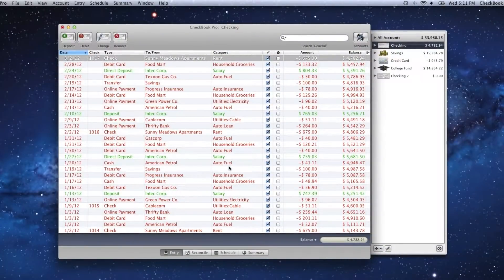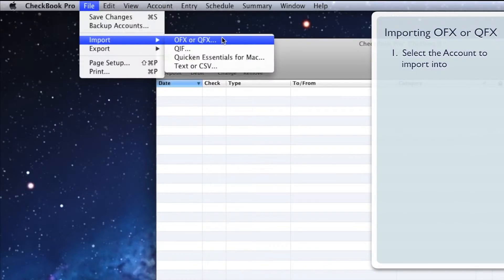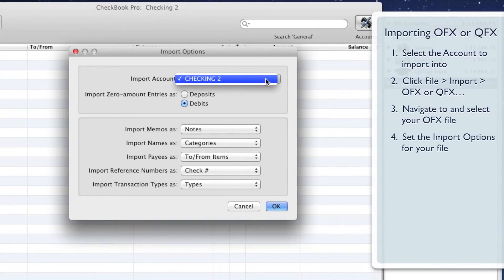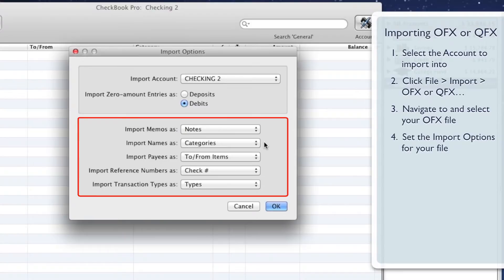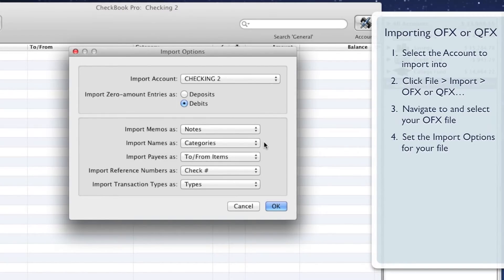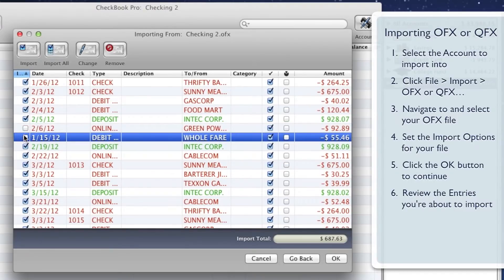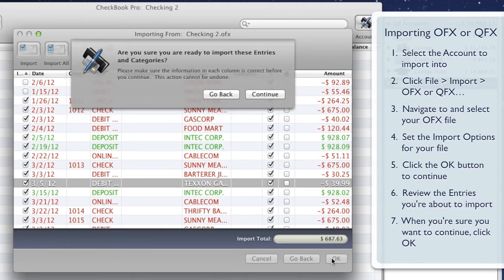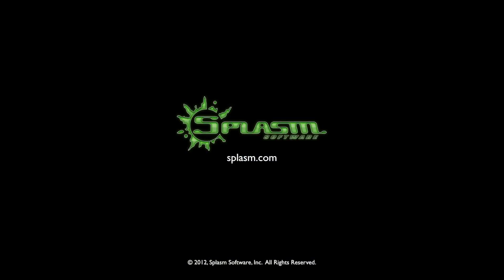CheckBook Pro • Importing an OFX or QFX file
Learn how to import an OFX or QFX file into CheckBook Pro.

When you need more than a basic check register and reporting tool, try on CheckBook Pro for Mac OS X, featuring everything in CheckBook, our powerfully simple personal finance manager, and then some. Want a summary of all your accounts at once? How about an advanced search based on any combination of criteria? What if you'd like to change the date or description for a group of transactions in a single stroke? With CheckBook Pro's simply powerful data management tools it's just plain easy.